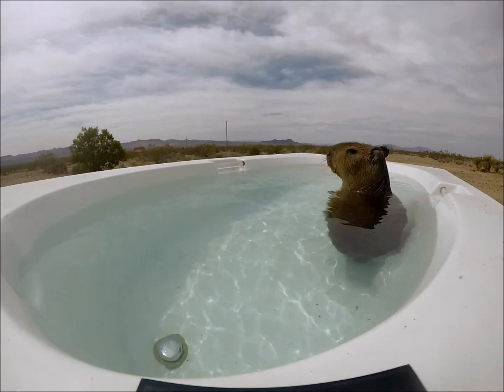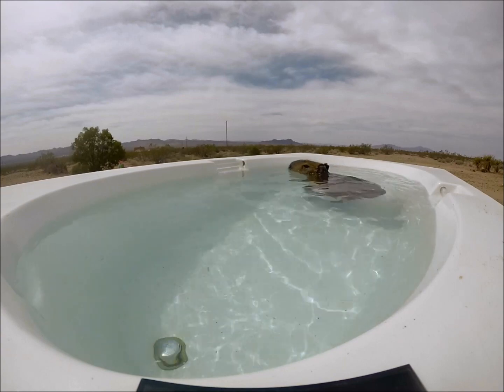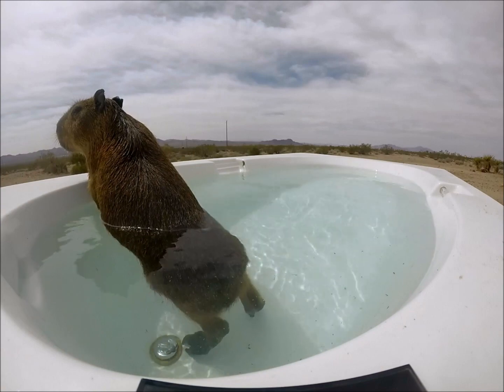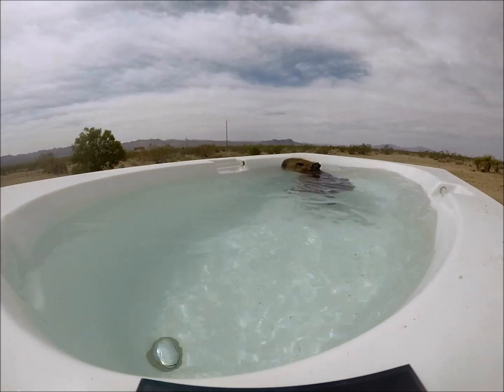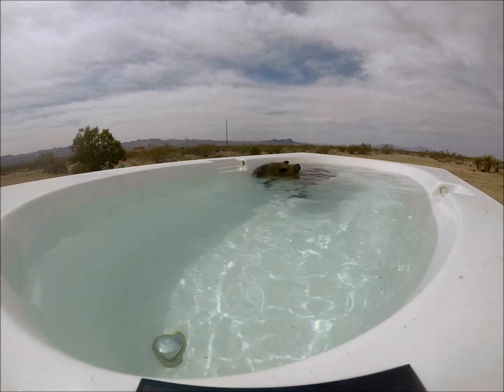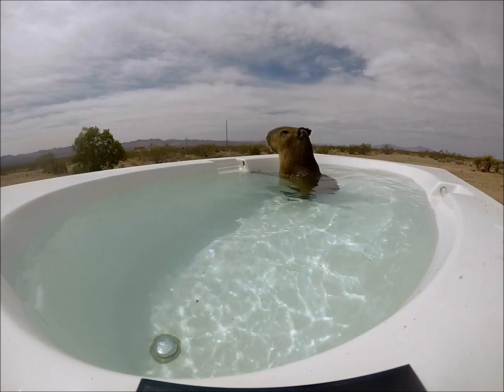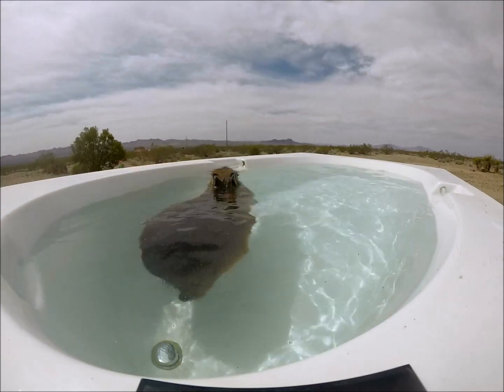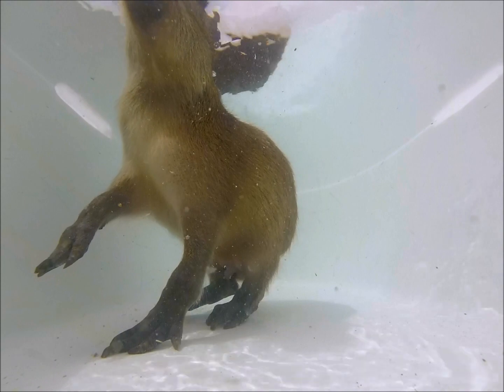Outside Tub Time